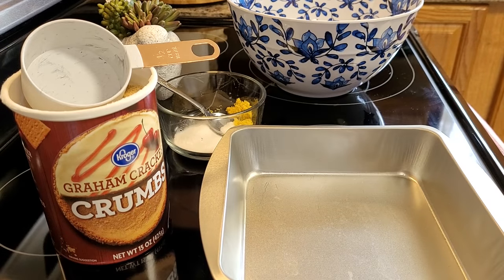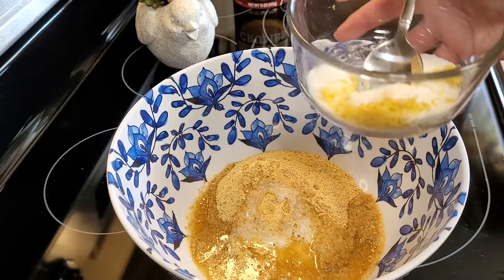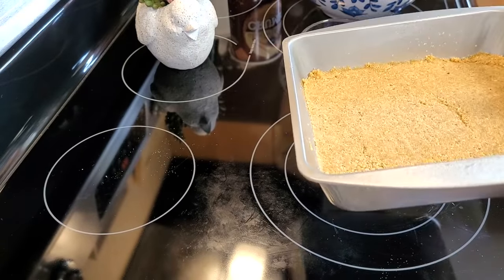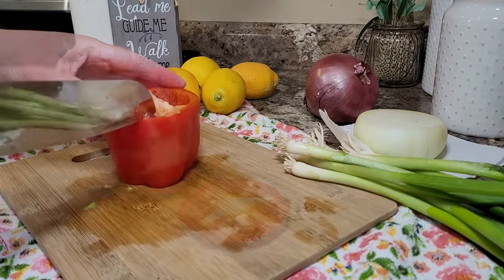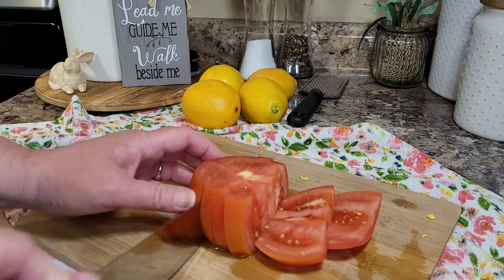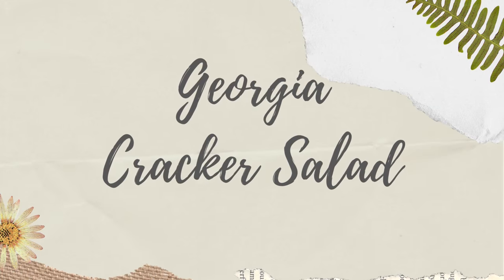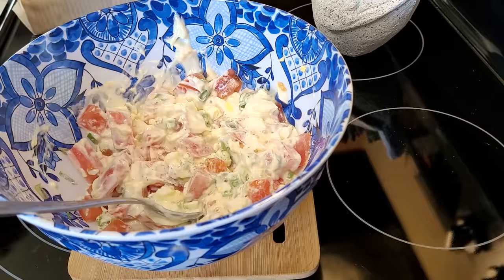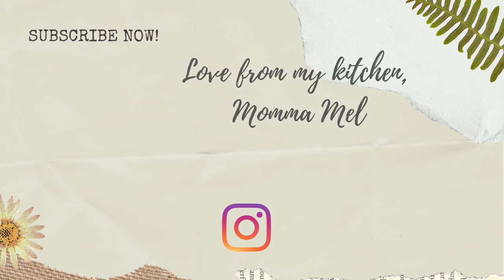NEW! No Fuss No Fail Easter Recipes | Spring Recipes Perfect For A Picnic In The Smoky Mountains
Easter and Spring Favorite Picnic Recipes | Springtime In The Smoky Mountains | Dogwoods for Days

Happy Easter Friends! Today is a special Spring food collab hosted by my friend Katt @SouthernfarmandkitchenYou will love this playlist and get so many great ideas for the season. Be sure to check out Katt’s channel and the playlist linked below. I really wanted to picnic but the weather here in East Tennessee just would not allow it. So we enjoyed an evening at home feasting on Apple Pecan Chicken Salad, The Best Macaroni Salad, Paula Deen’s Georgia Cracker Salad, and some Lemon Blueberry Pie Bars.

Channel Mentions: Valerie @ValerieHargett

If you are looking for something I use in my kitchen you will probably find it here:

Hi and welcome to my kitchen, I am so glad that you stopped in today. I am just a simple, southern wife and momma who is passionate about all things faith, family and home. I share videos of quick and easy meals, grocery hauls, and meal plans. I am not perfect by any means, but I do strive to leave my corner of the world better for me having been there. I hope you enjoy my videos and are inspired to make your kitchen a welcoming place that you love. I hope my channel leaves you encouraged, smiling and feeling like we’ve just had a visit across my kitchen table.  Mel